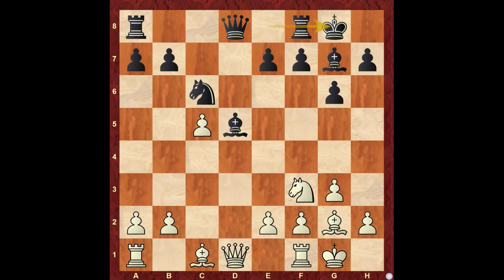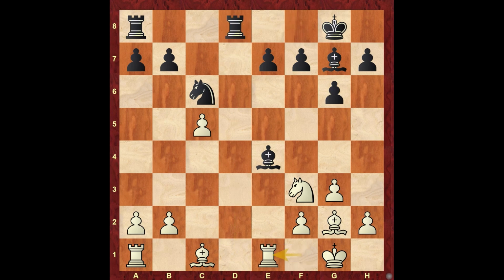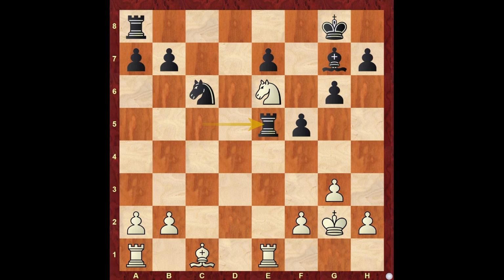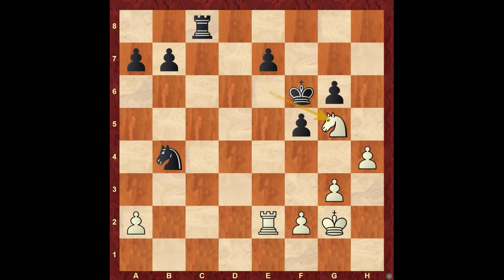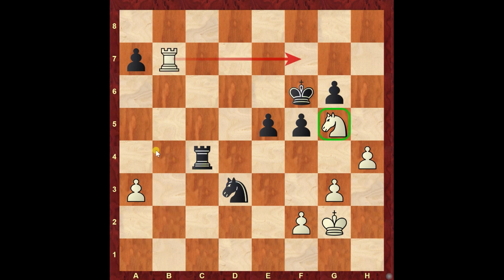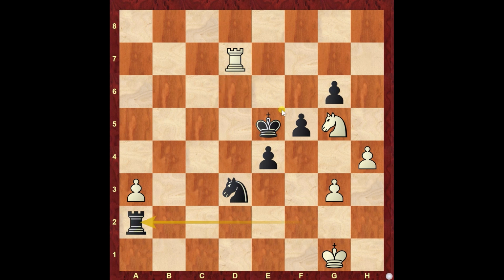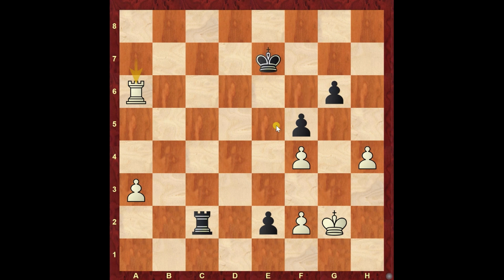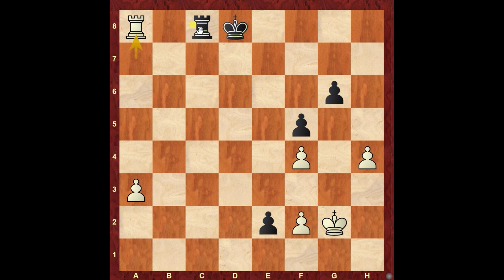Free up your chess position and get to an endgame with active pieces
Things to remember:

1. They have the best customer service!  (first and foremost)

3. Some of the best priced quality merchadise for sale!

[Event "Rapid 20m"]
[Site "?"]
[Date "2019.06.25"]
[Round "?"]
[White "DGT Centaur, Friendly Mode"]
[Black "Chess Tiger 2007, Normal Mode"]
[Result "0-1"]
[ECO "E11"]
[PlyCount "136"]
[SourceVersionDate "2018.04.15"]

1. c4 Nf6 2. d4 e6 3. Nf3 Bb4+ 4. Bd2 a5 5. Nc3 O-O 6. Bg5 h6 7. Bc1 b6 8. e3
Ne4 9. Qc2 Bb7 10. h4 Qf6 11. Bd3 d5 12. Kf1 Qf5 13. Rh3 Bxc3 14. bxc3 dxc4 15.
Bxe4 Bxe4 16. Qd1 f6 17. Kg1 Re8 18. Nd2 Bc2 19. Qe1 Bd3 20. e4 Qh5 21. Nf1 b5
22. Bf4 Nc6 23. Ne3 b4 24. Qd2 e5 25. dxe5 fxe5 26. Bh2 bxc3 27. Qxc3 Nd4 28.
Kh1 Ne2 29. Qd2 Re6 30. Re1 Rf8 31. f3 Nf4 32. g4 Qg6 33. h5 Qf7 34. Bxf4 Qxf4
35. Qd1 a4 36. Qxa4 Rd6 37. Nf1 c6 38. Qb4 Bxf1 39. Rxf1 Rd2 40. g5 c3 41. gxh6
c2 42. Qb3+ Rf7 43. Rg1 Qxh6 44. Qc4 Rf2 45. a3 R2xf3 46. Rh2 Qe3 47. Qxc2 Rf2
48. Rxf2 Rxf2 49. Qxf2 Qxf2 50. Rg6 Qe1+ 51. Kh2 Qxe4 52. a4 Qe2+ 53. Kg1 e4
54. Rg2 Qe1+ 55. Kh2 Qh4+ 56. Kg1 e3 57. Rb2 Qe1+ 58. Kh2 e2 59. Rxe2 Qxe2+ 60.
Kg1 Qxh5 61. Kf1 Qd1+ 62. Kf2 Qxa4 63. Ke2 c5 64. Kd3 Qd4+ 65. Kc2 c4 66. Kb1
Qf2 67. Kc1 c3 68. Kb1 Qb2# 0-1

[Event "Rapid 20m"]
[Site "?"]
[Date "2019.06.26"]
[Round "?"]
[White "DGT Centaur Challenging Mode"]
[Result "0-1"]
[ECO "D15"]
[PlyCount "118"]
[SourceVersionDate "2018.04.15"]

1. d4 d5 2. Nf3 c6 3. c4 Nf6 4. Nc3 a6 5. c5 Bf5 6. Nh4 Be6 7. Nf3 Bf5 8. Nh4
Bg6 9. Bf4 Nbd7 10. e3 e5 11. Nxg6 hxg6 12. Bxe5 Nxe5 13. dxe5 Nd7 14. b4 Nxe5
15. a3 Be7 16. Be2 a5 17. h3 Bf6 18. O-O Nd7 19. Qb3 Be5 20. Rad1 Qe7 21. Nb1
Bb8 22. Nd2 f5 23. Qc2 Nf6 24. Bd3 Qc7 25. f4 Qe7 26. Rf2 axb4 27. axb4 Qxe3
28. Qb1 Kf8 29. Bc2 Qg3 30. Rf3 Qh4 31. Rdf1 Kf7 32. b5 Ba7 33. bxc6 Bxc5+ 34.
Kh1 b6 35. Nb3 Bd6 36. Nc1 Ra6 37. Nd3 Re8 38. Ne5+ Bxe5 39. fxe5 Rxe5 40. c7
Ra8 41. Qxb6 Rc8 42. Qb7 Ree8 43. g4 Kg8 44. Ba4 Rf8 45. g5 Qxa4 46. gxf6 Qe4
47. fxg7 Kxg7 48. R1f2 Rh8 49. Kg2 Rxh3 50. Qxc8 Qg4+ 51. Kf1 Rh1+ 52. Ke2 Qc4+
53. Rd3 Qc2+ 54. Ke3 Re1+ 55. Kf3 Qxd3+ 56. Kg2 Qe4+ 57. Kg3 Rg1+ 58. Rg2 Rxg2+
59. Kh3 Qg4# 0-1

[Event "Rapid 20m"]
[Site "?"]
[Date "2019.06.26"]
[Round "?"]
[White "DGT Centaur Expert Mode"]
[Result "1-0"]
[ECO "D00"]
[PlyCount "175"]
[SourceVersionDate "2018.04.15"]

1. Nc3 d5 2. d4 Nf6 3. e3 Bf5 4. Bd3 Bxd3 5. cxd3 e6 6. Nf3 c5 7. Qb3 Qc7 8.
O-O Nc6 9. Bd2 a6 10. Ne2 cxd4 11. Nexd4 Nxd4 12. Nxd4 Bd6 13. Bb4 Bxh2+ 14.
Kh1 Be5 15. Rac1 Qd7 16. Nf3 Ng4 17. Rc2 Bf6 18. Rfc1 Bd8 19. e4 a5 20. Bc5 a4
21. Qb4 dxe4 22. dxe4 Ba5 23. Qa3 Rc8 24. b4 axb3 25. Qxb3 e5 26. Kg1 Rc6 27.
Rb2 h6 28. Rd1 Qc8 29. Qa4 Bc7 30. Rbd2 g6 31. Rd5 Rh7 32. Rc1 Bb8 33. Bb6 Ke7
34. Qb4+ Kf6 35. Rcd1 Rh8 36. Nh2 Kg7 37. Nxg4 Qxg4 38. Be3 b6 39. Bxb6 Bc7 40.
Bxc7 Rxc7 41. Qd6 Rhc8 42. Qxe5+ f6 43. Qb2 Qf4 44. a4 Re7 45. f3 Qe3+ 46. Kh1
Qf4 47. a5 Rc6 48. Rd7 Rc7 49. Rxc7 Qxc7 50. Qb5 Qc8 51. Qb6 Rb7 52. Qd6 Ra7
53. e5 fxe5 54. Qxe5+ Kh7 55. Rd6 h5 56. Kh2 Qc7 57. Qe6 Qg7 58. a6 Re7 59. Qd5
Ra7 60. Qg5 Qf7 61. f4 Qg7 62. Rb6 Rc7 63. Qe5 Qxe5 64. fxe5 Rc3 65. Rb7+ Kg8
66. Rb8+ Kf7 67. a7 Ra3 68. a8=Q Rxa8 69. Rxa8 Ke6 70. Ra6+ Kxe5 71. Rxg6 Kf5
72. Rg8 Ke5 73. Rh8 Kf5 74. Rxh5+ Kg4 75. Rh8 Kf4 76. Kh3 Ke5 77. Rh5+ Ke6 78.
g4 Kf7 79. Rf5+ Ke6 80. Kg3 Kd6 81. g5 Kc6 82. Kg4 Kc7 83. g6 Kc6 84. g7 Kd6
85. g8=Q Kc7 86. Rf6 Kb7 87. Qh7+ Ka8 88. Rf8# 1-0